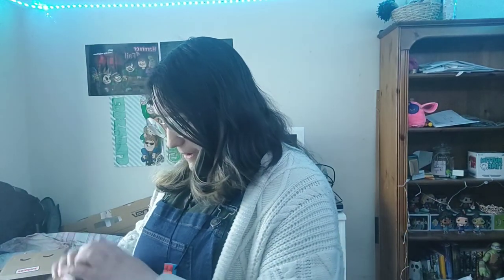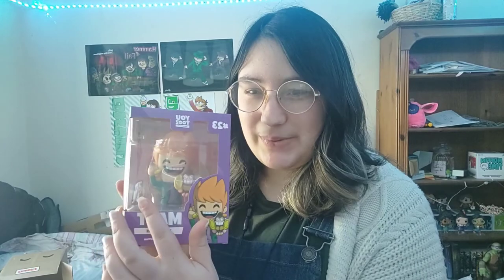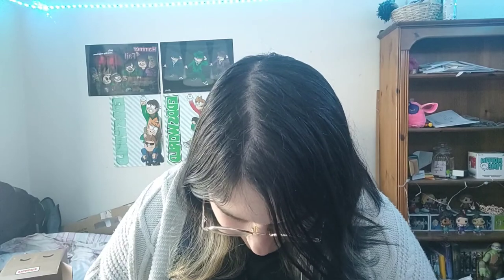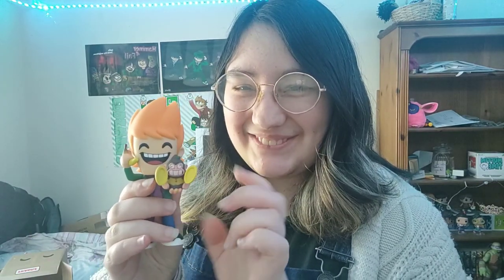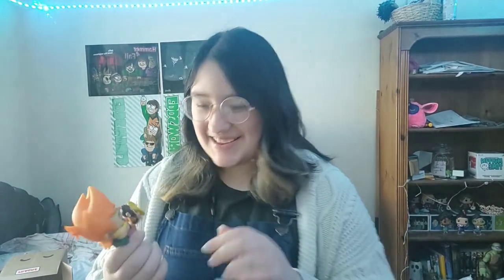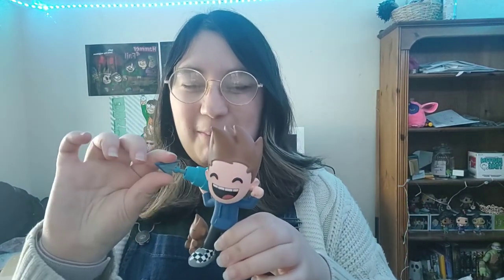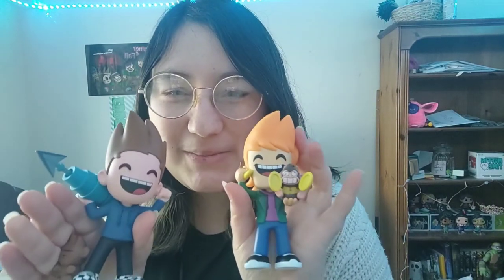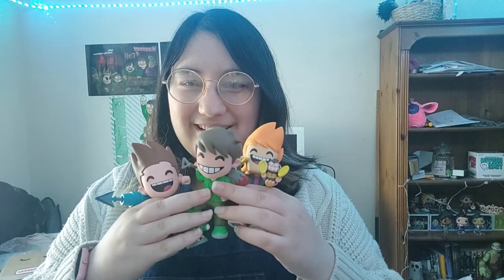Eddsworld Youtooz Figures!- Review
Today I Unbox Eddsworld Youtooz figures!